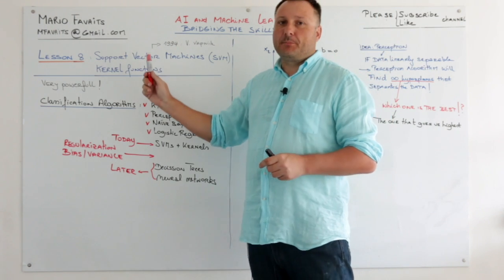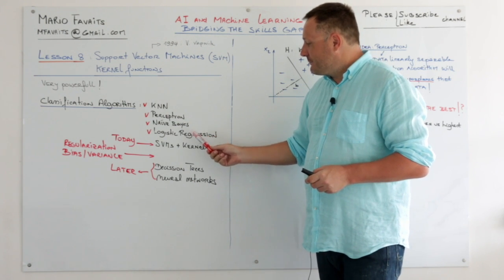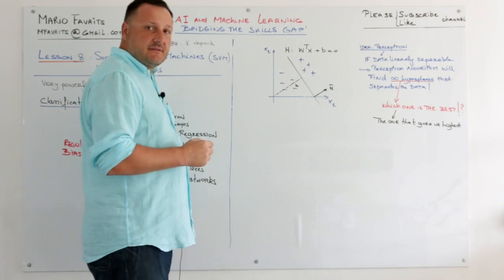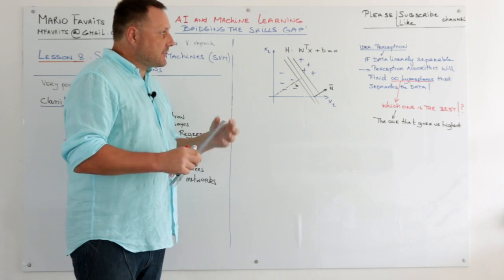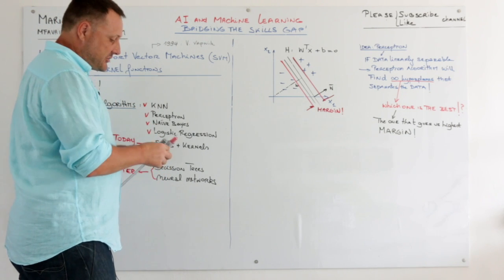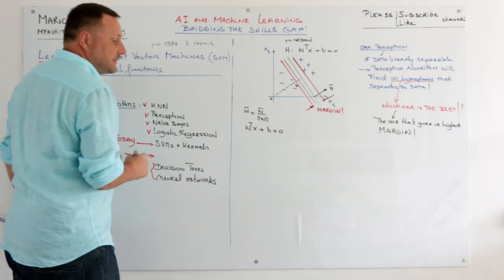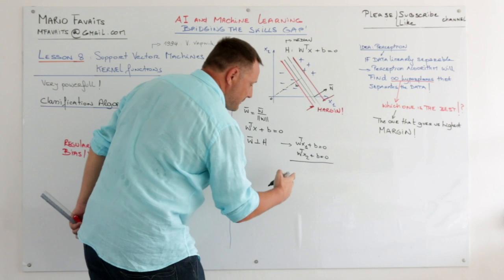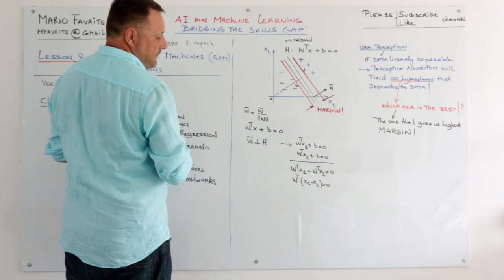#89 - Support Vector Machines I